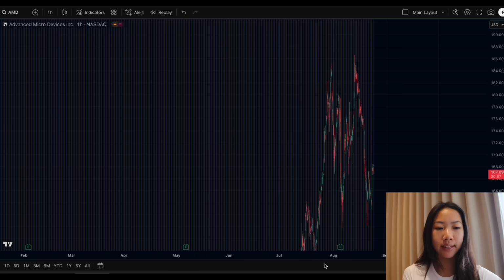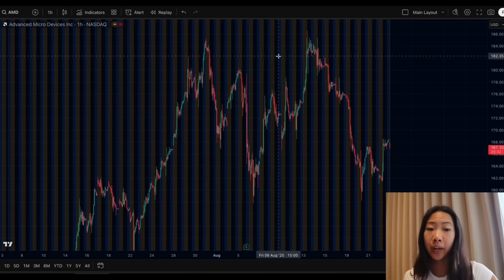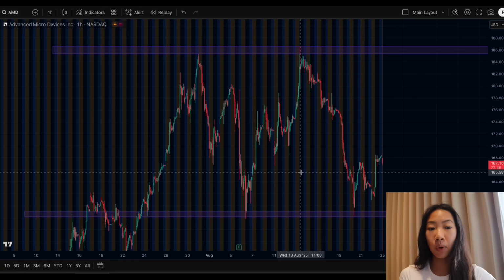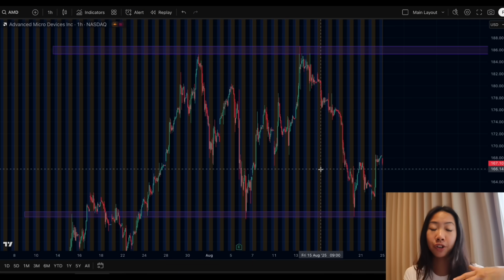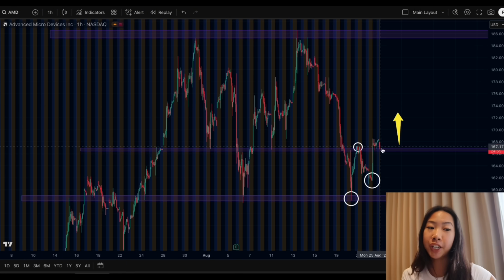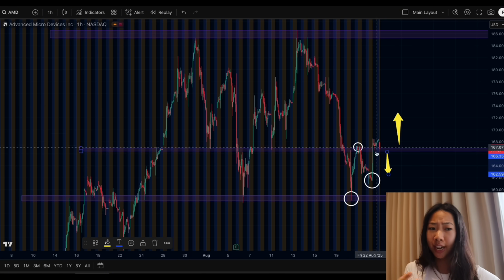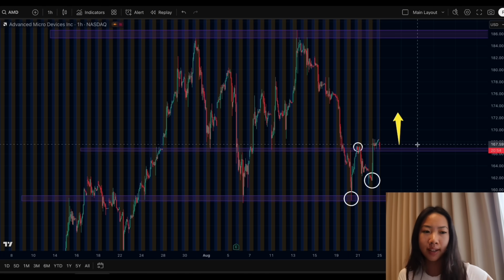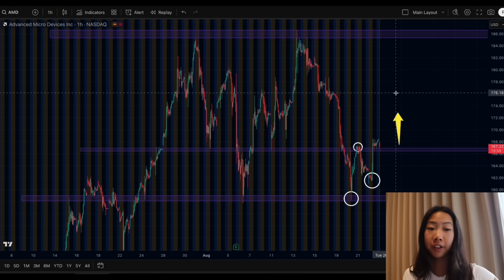The Moment Trading Finally Clicked For Me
To learn my entire strategy, join me LIVE in my discord!